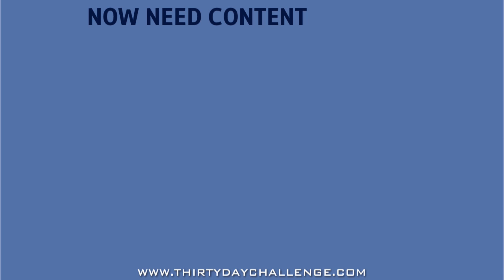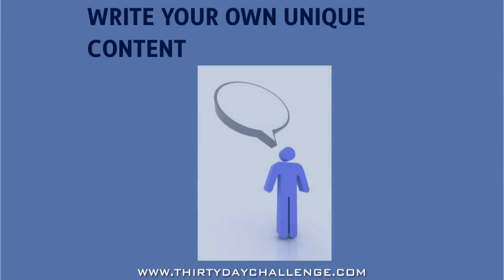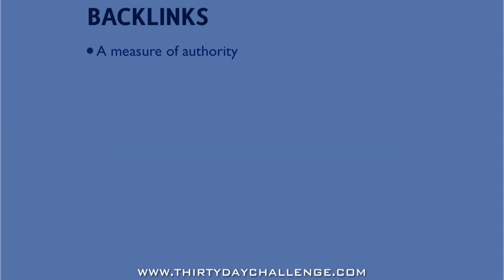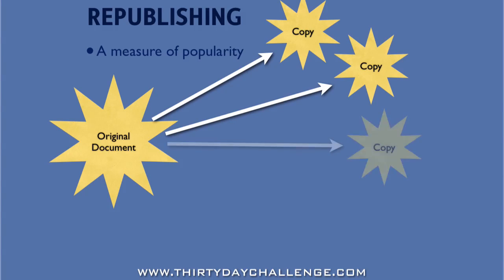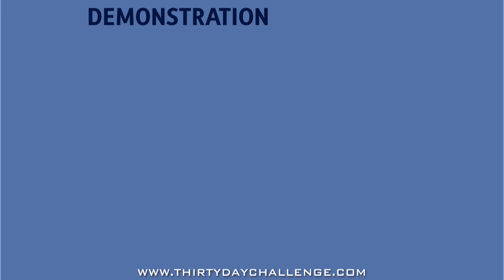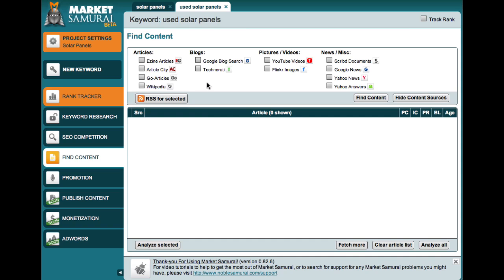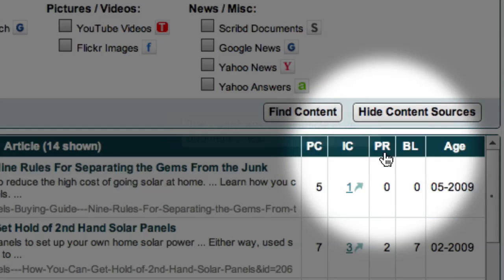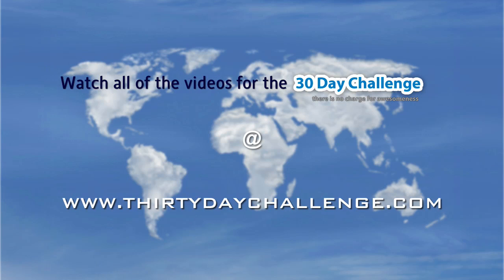30DC Day 05 - Finding Content Introduction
Ben introduces the Find Content module in Market Samurai. Find out more about the Market Samurai